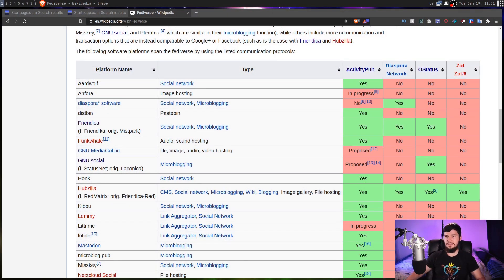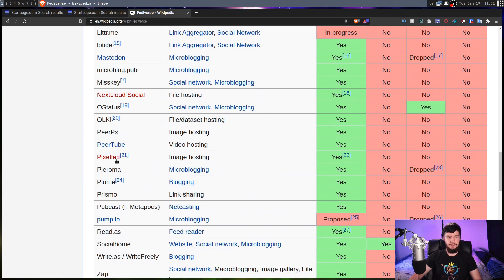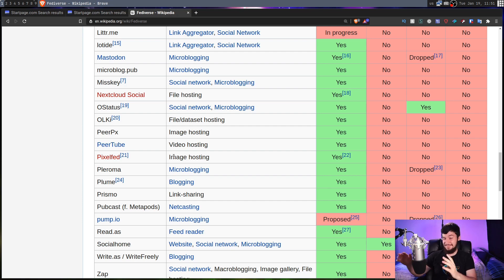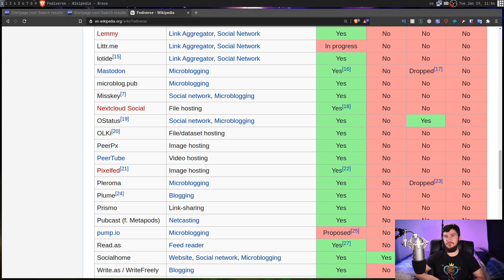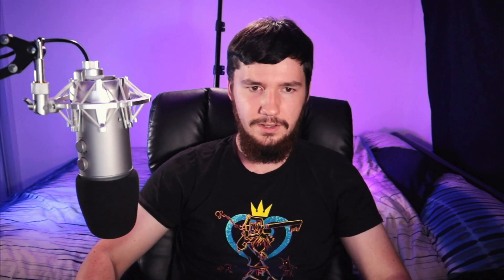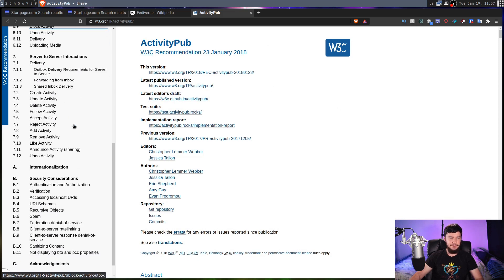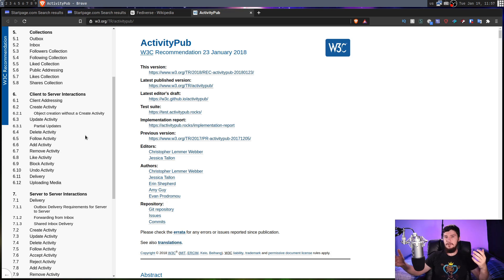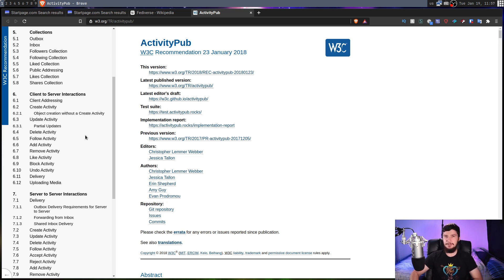Activitypub: The Open Future Of Social Media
Twitter has been doing the usual Twitter things but there already exists an amazing open alternative in the form of the Fediverse powered by Activitypub, and not just a replacement for Twitter but a wide array of other platforms and the best thing is they can all communicate with eachother.

Credits
🎨 Channel Art:
All my art has was created by Supercozman